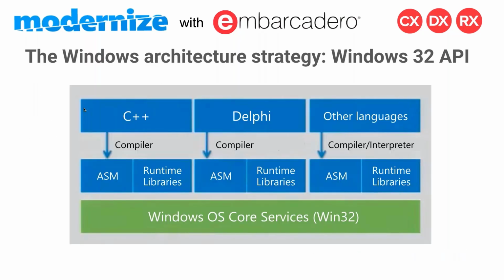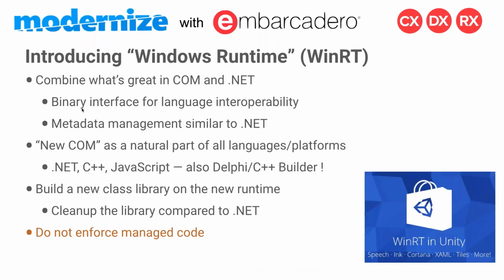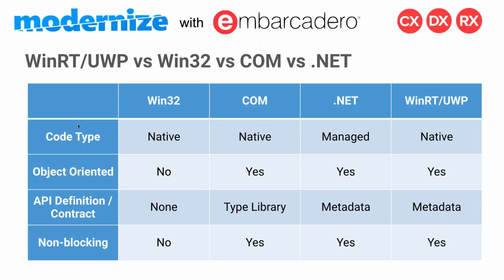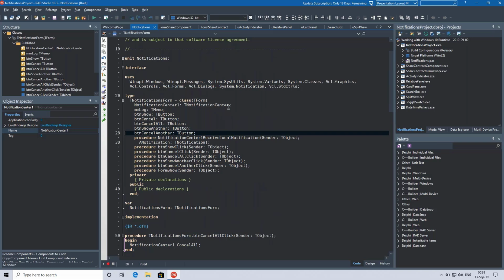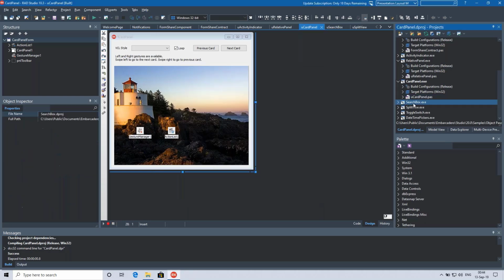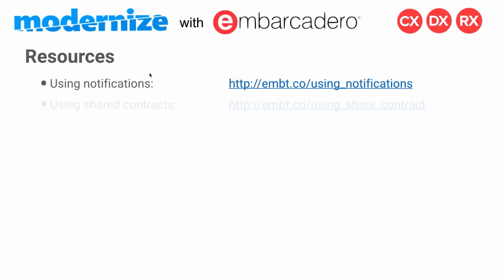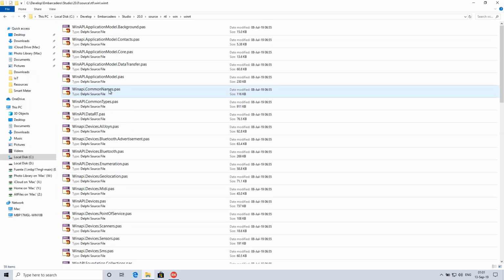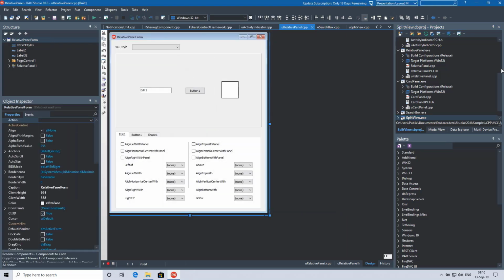Working with Windows 10's Windows Runtime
WinRT is the latest application architecture from Microsoft for Windows 10 and components development. This webinar will show you how to take advantage of the new WinRT APIs and components in your Delphi and C++Builder applications.